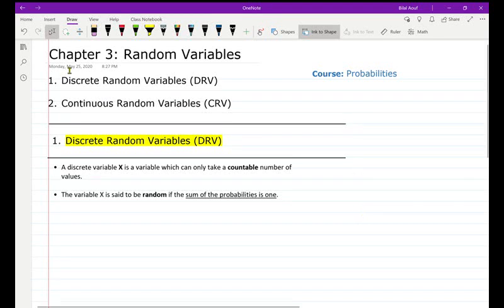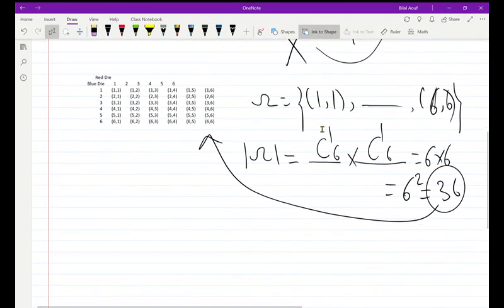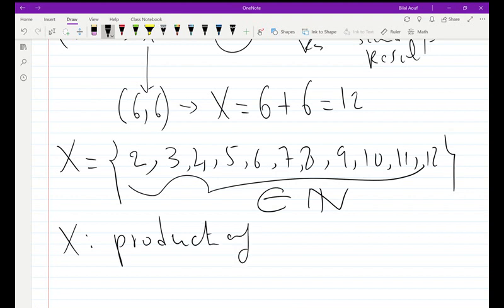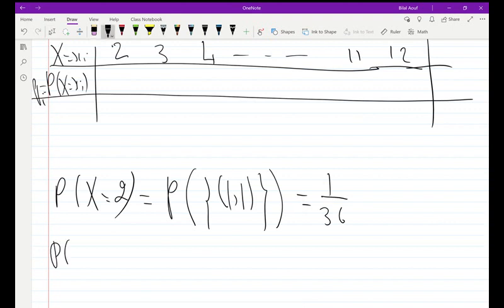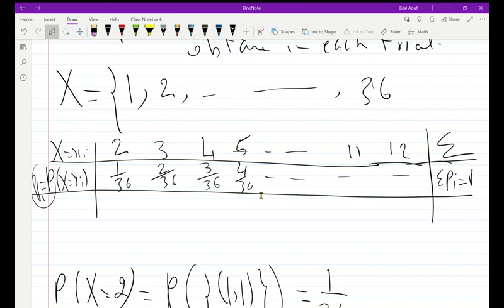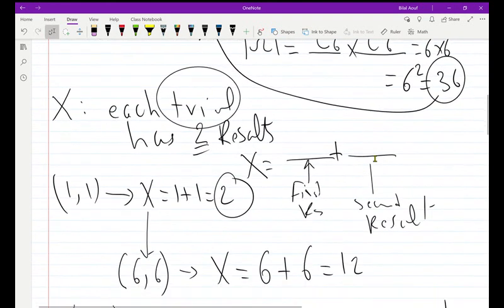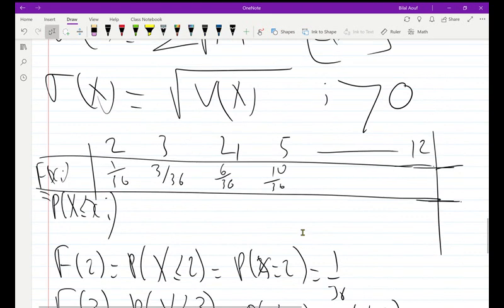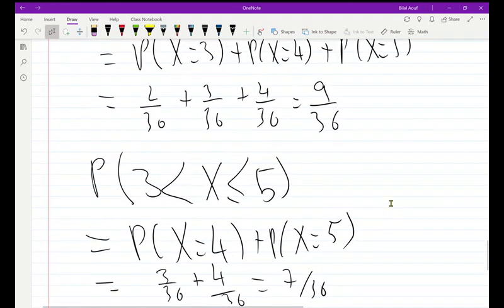Discrete Random Variable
Probabilities - Introduction to discrete random variable